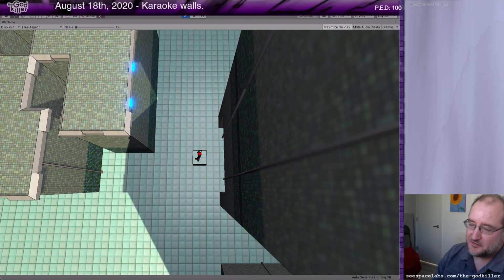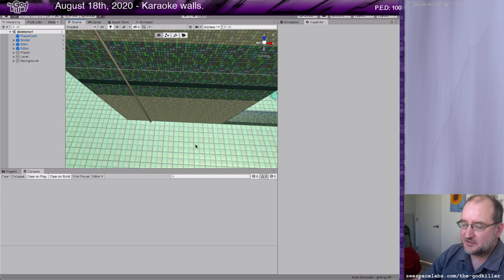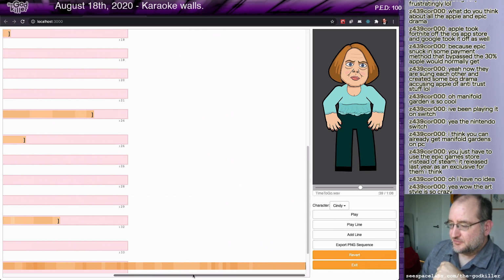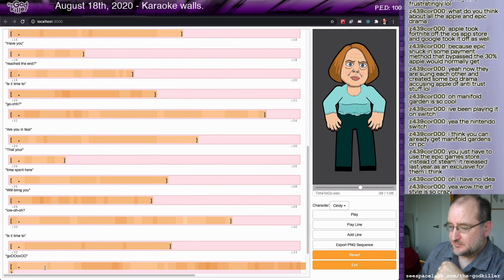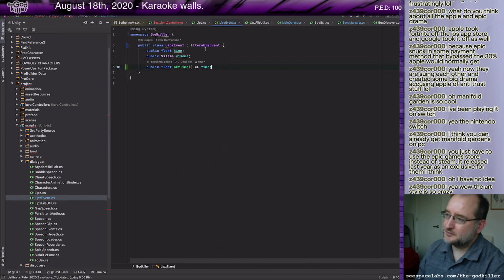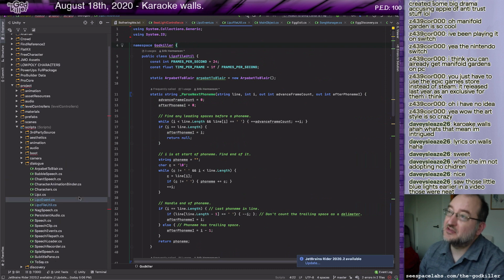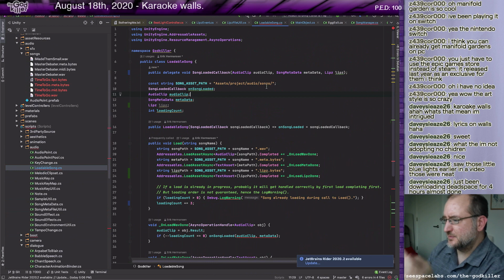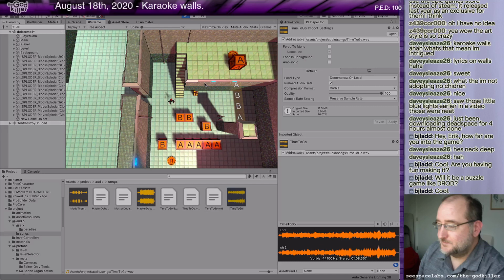Godkiller Gamedev - Can there be karaoke?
Sound editing/live-coding session - I edit some timings for lyric text to appear. This part is likely a little annoying to listen to. After that I import the file into the game engine. This is all in support of a new feature called &#34;karaoke walls&#34; where lyrics to music will be shown in-game.